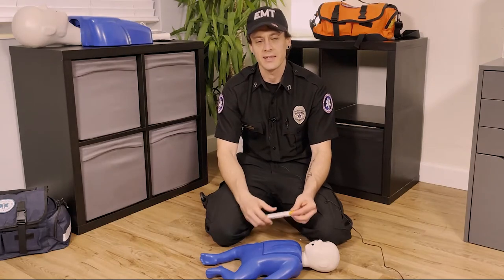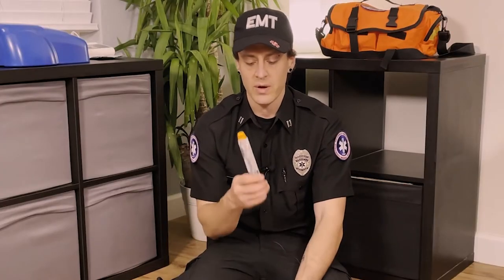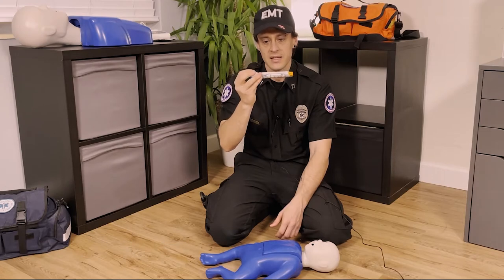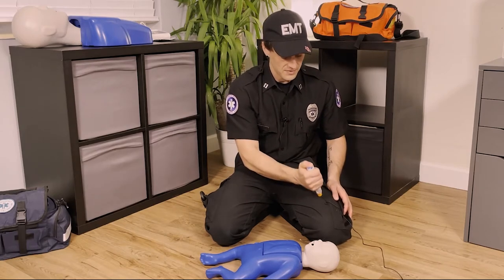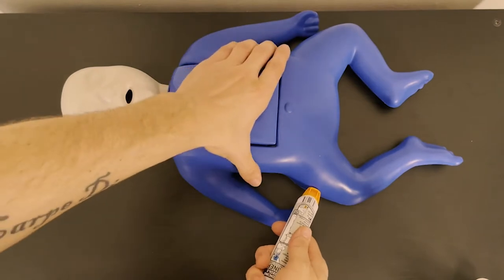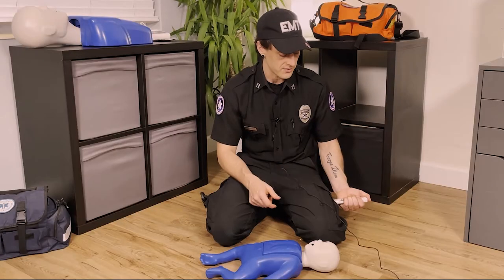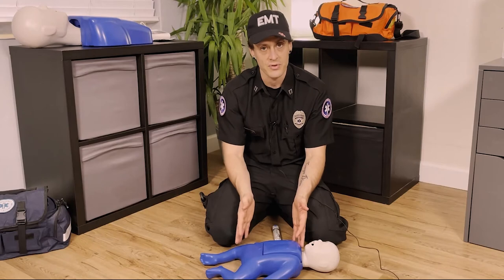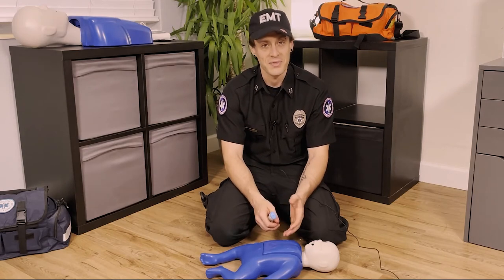First Aid Skills: Handling a life-threatening allergic reaction (anaphylaxis)